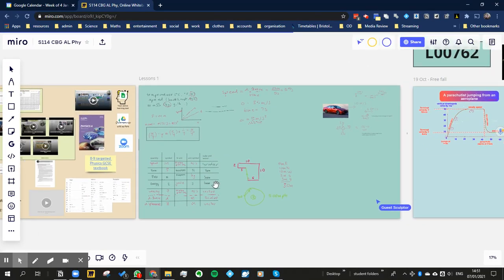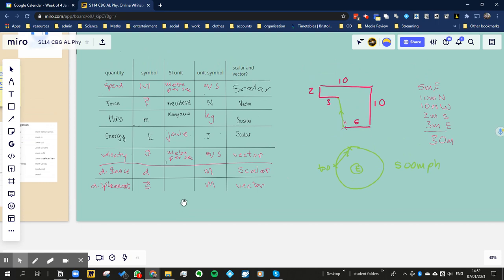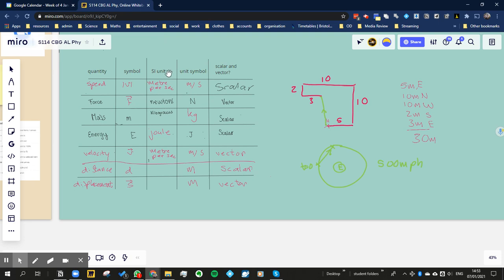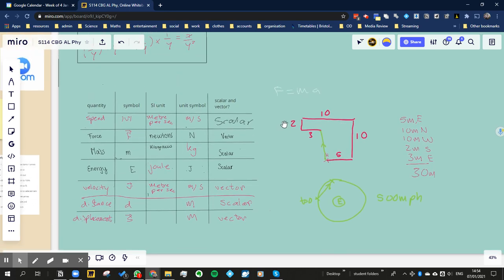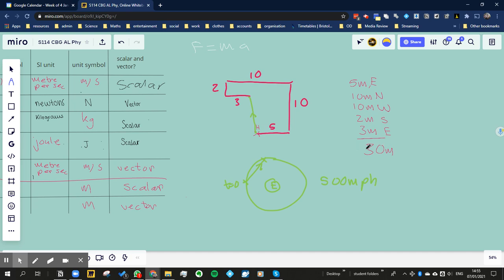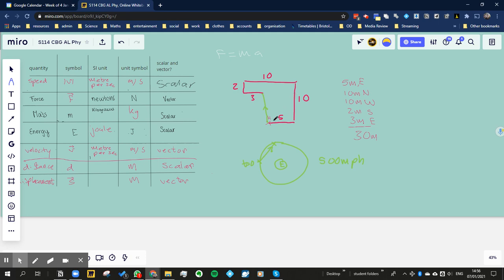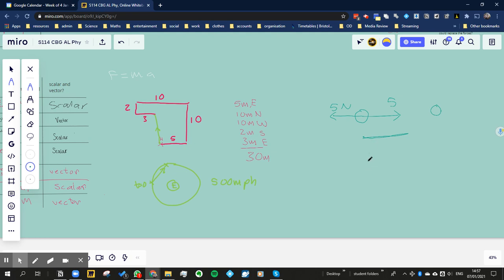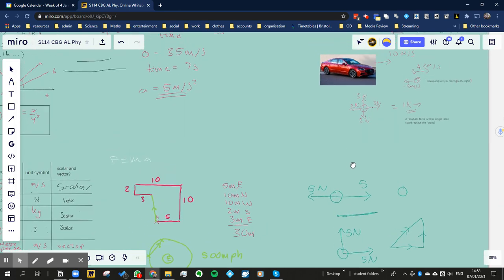quantities (A-level Physics)